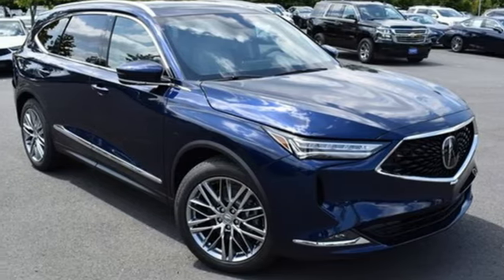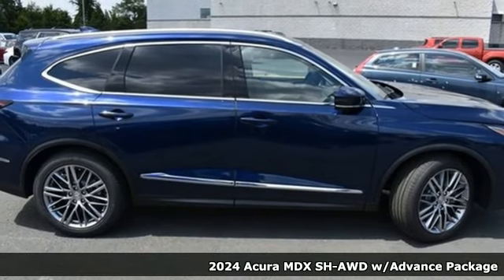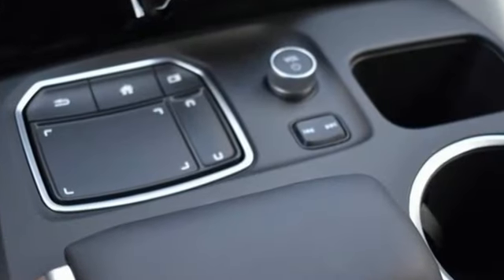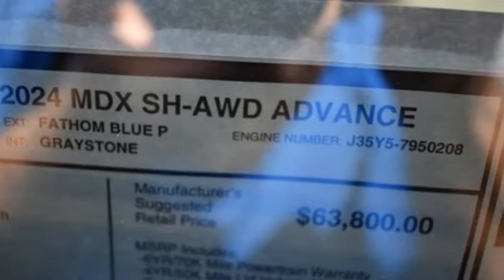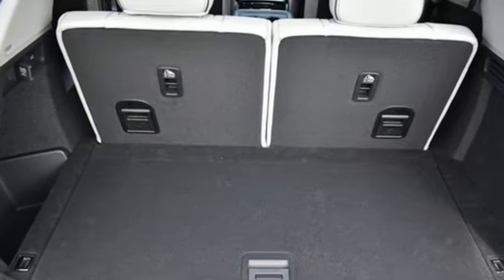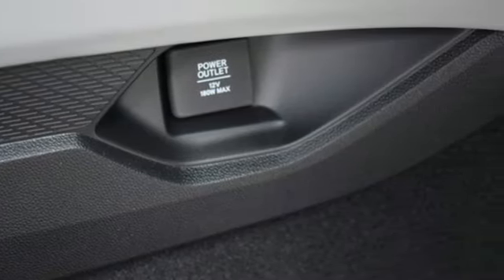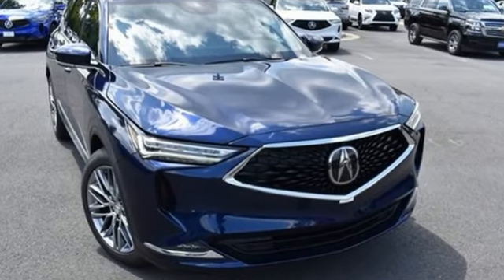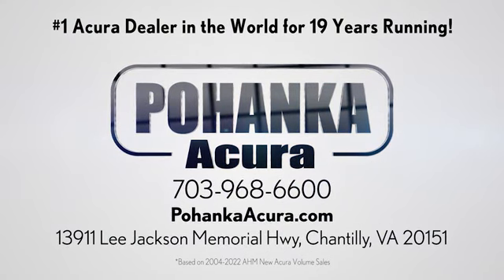New 2024 Acura MDX Falls Church VA Acura Washington-DC, DC ARL006965 - SOLD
Year: 2024
Make: Acura
Model: MDX
Trim: Advance
Engine: 3.5L V6 SOHC i-VTEC 24V
Transmission: 10-Speed Automatic
Color: Blue
Interior: Graystone
Stock #: ARL006965
VIN: 5J8YE1H82RL006965
Fathom Blue Pearl with leather trimmed graystone sport seats, heated front and second row seats, third row seating, V6 power, SH-AWD, advance package, navigation, remote start, head up display, panoramic power moon roof, satellite radio, and much more. brbrRecent Arrival!brbrbrWe make every effort to provide accurate information but please verify options and price with management before purchasing. All vehicles are subject to prior sale. All financing is subject to approved credit. Dealer installed options are additional. Stock photo colors, options and trim levels may vary. Not responsible for typographical errors. Published prices subject to change without notice to correct errors and omissions or in the event of inventory fluctuations. Vehicle offers/prices & internet price quotes valid for 48 hours from initial posting date, subject to change by dealer/manufacturer without notice. Vehicles may be in transit to dealer. Vehicle photos may not match exact vehicle. Please call to confirm availability status. All prices exclude taxes, title, license, and dealer processing fee of $989.00. Government 5-Star Safety Ratings are part of the National Highway Traffic Safety Administration's (NHTSA's) New Car Assessment Program. For additional information on the 5-Star Safety Ratings program, please Based on model year EPA mileage ratings. Use for comparison purposes only. Your mileage will vary depending on driving conditions, how you drive and maintain your vehicle, battery pack age/condition, and other factors. World's Largest Acura Dealer based on 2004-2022 AHM New Acura Volume Sales."

Address:
13911 Lee Jackson Highway